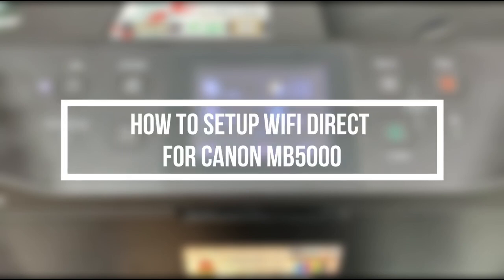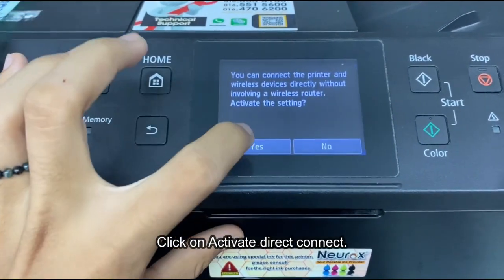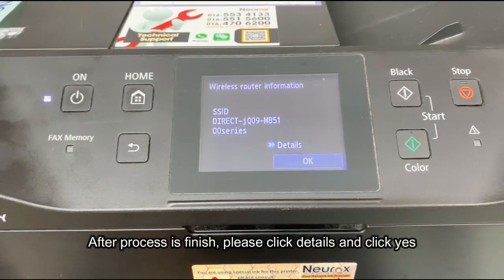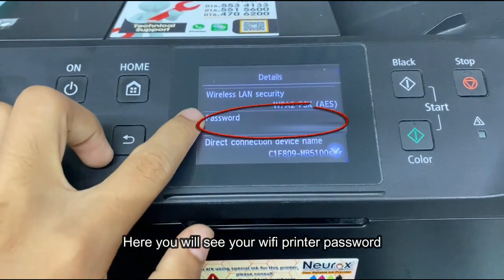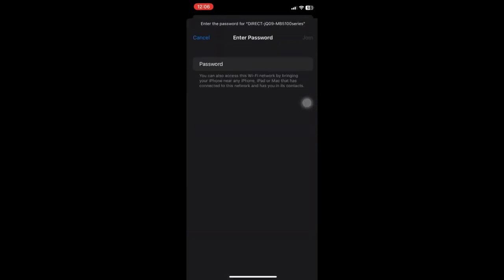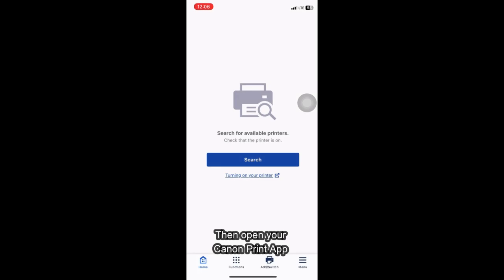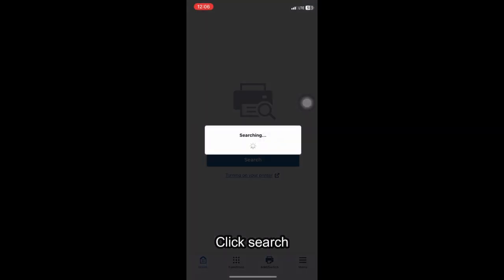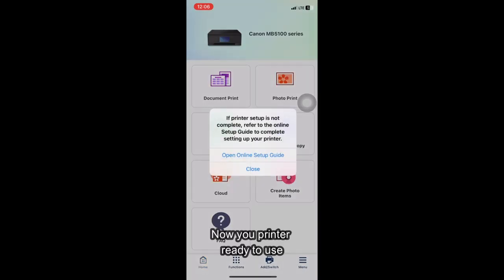How to Setup Wifi Direct for Canon Maxify MB5000 || Neurox Printer Specialist [2023]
(RAJA UDA) No 6176G, Jalan Ong Yi How, Taman Perindustrian Teras Jaya, Butterworth, Penang